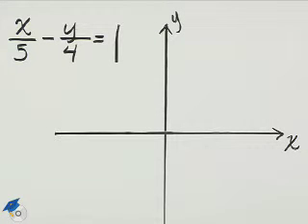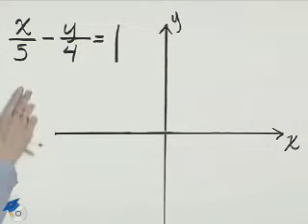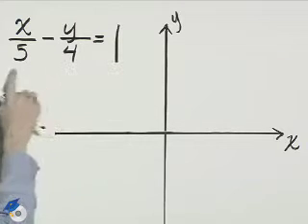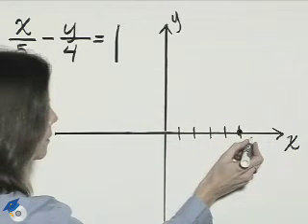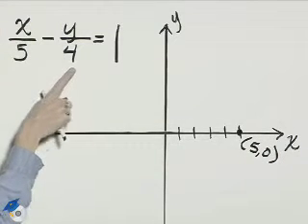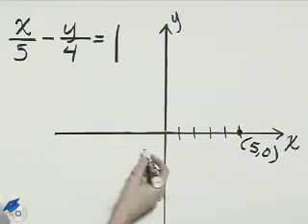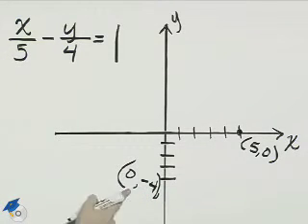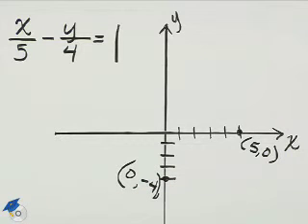Angel Intermediate Algebra Ch 3 Ex 11